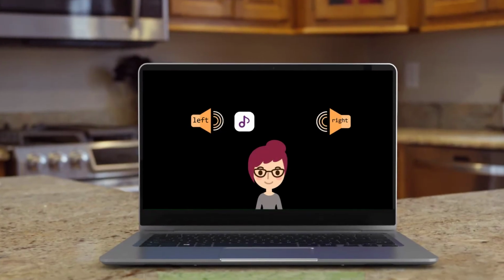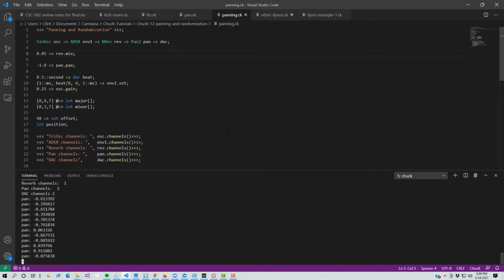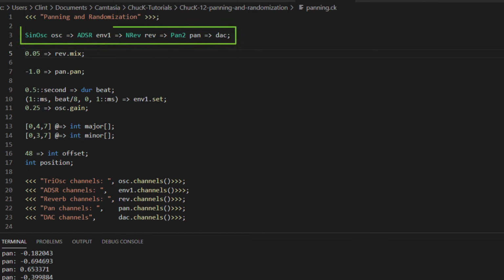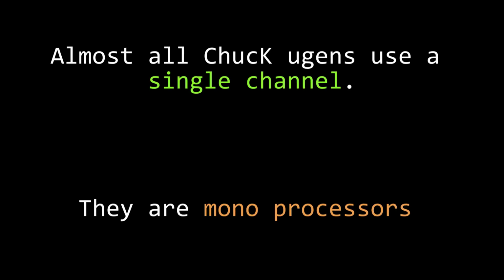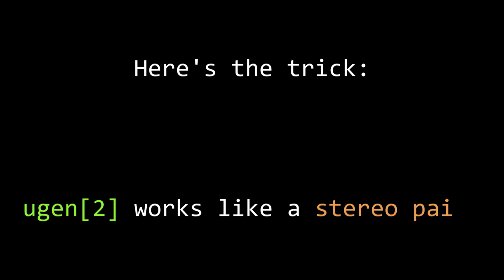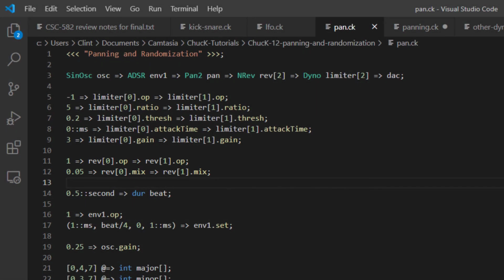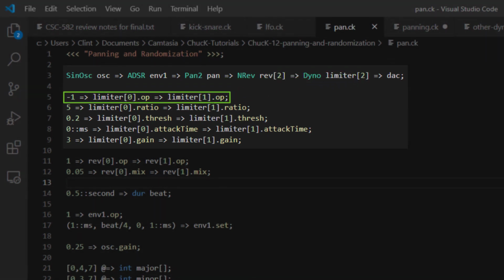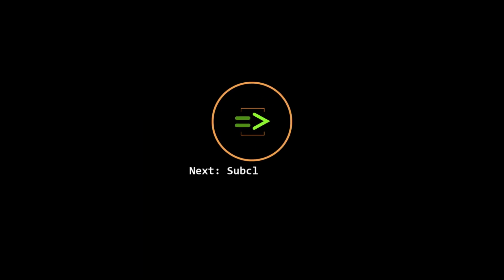22 - QUICK TIP re: Stereo Processing - Creating Electronic Music with ChucK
In the last video we talked about dynamics processing and how to stop clipping from happening using the Dyno ugen. In this tutorial I'll discuss a quick tip I learned while plumbing the depths of the ChucK examples re: how to use ugens in ChucK without losing your stereo image.